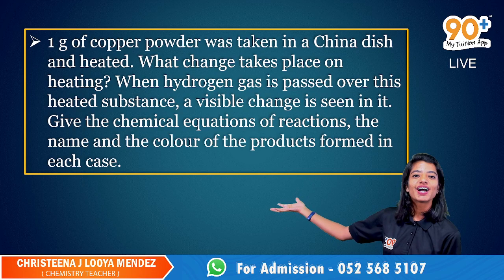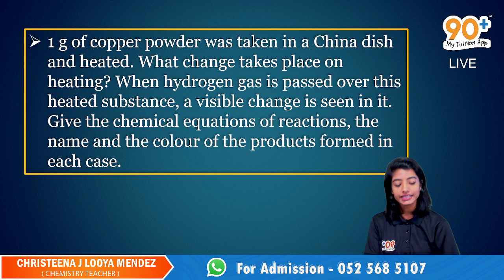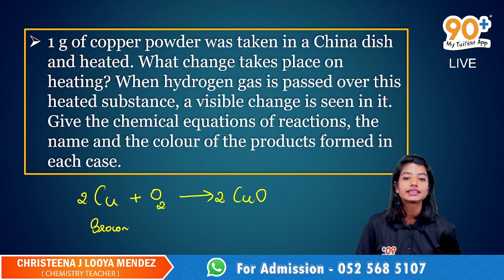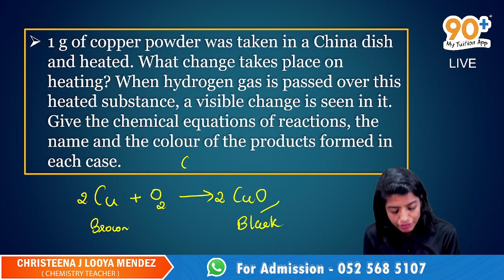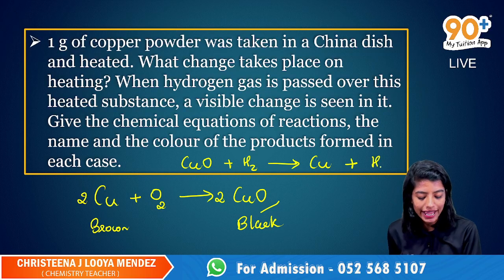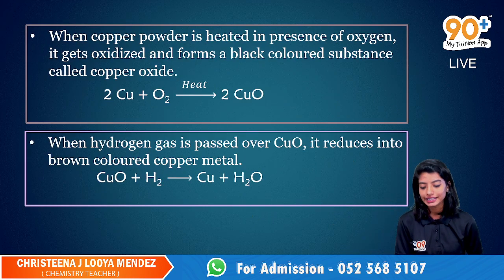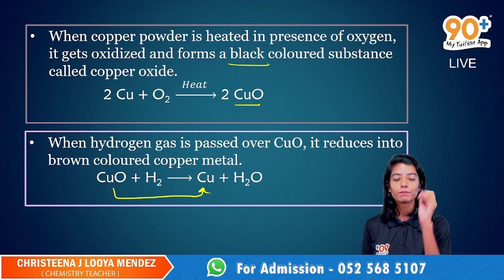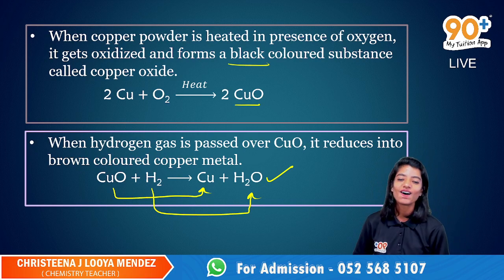What makes copper oxide black? | Chemical reactions and equations | 10th grade | CHEMISTRY